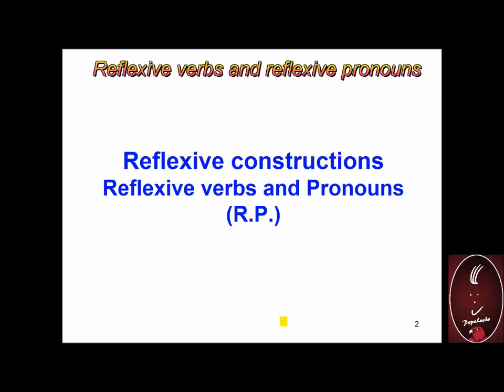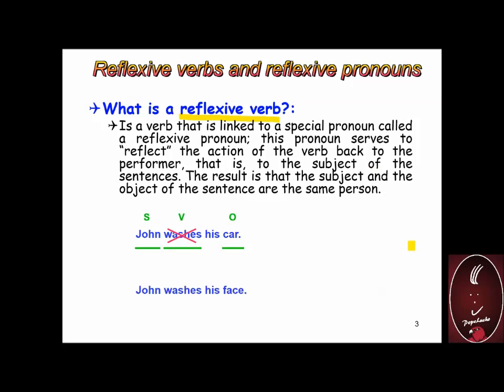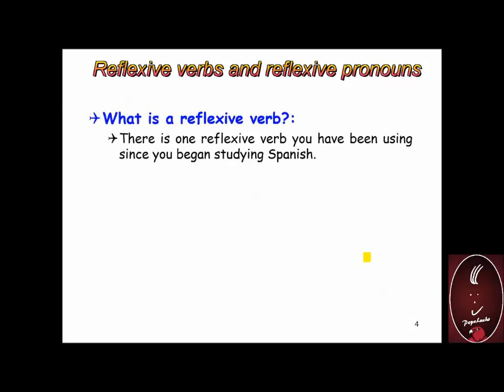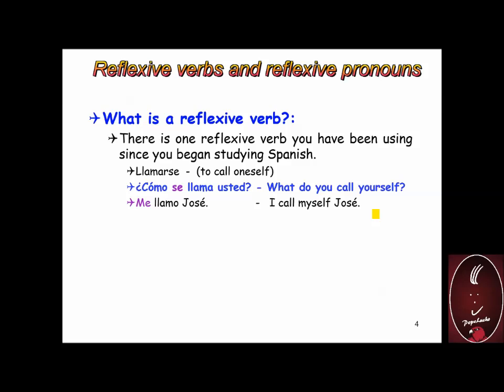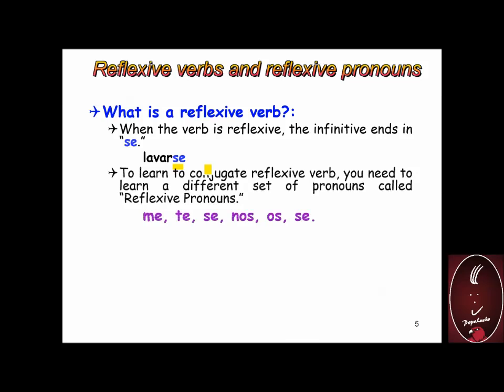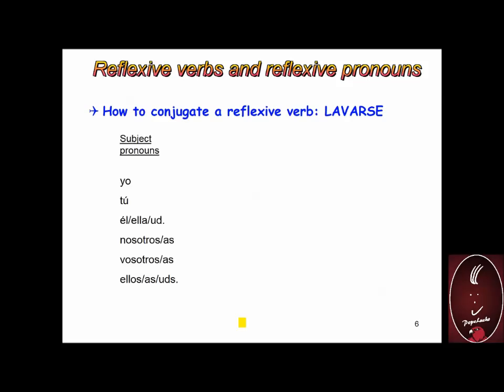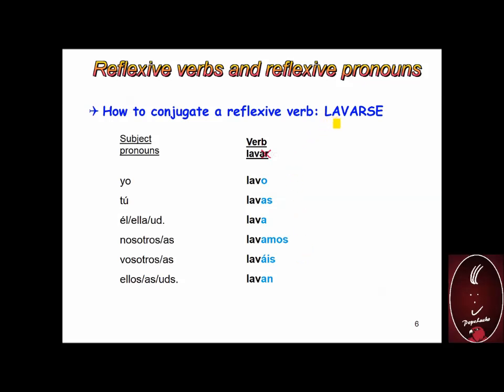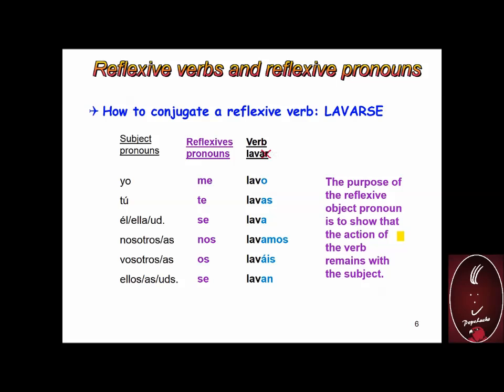reflexive verbs reflexive pronouns